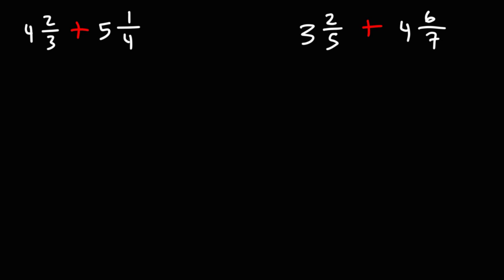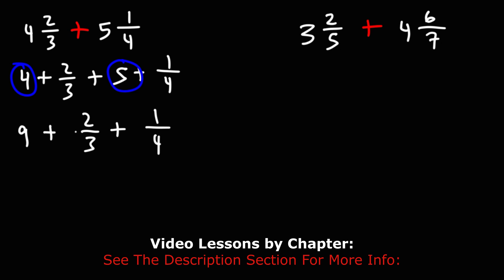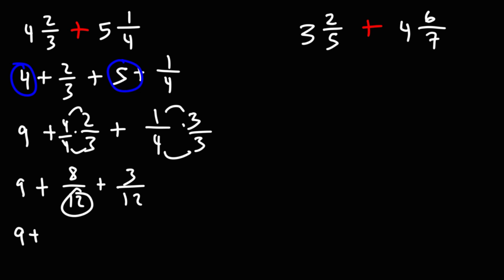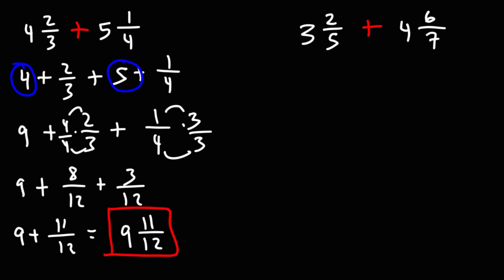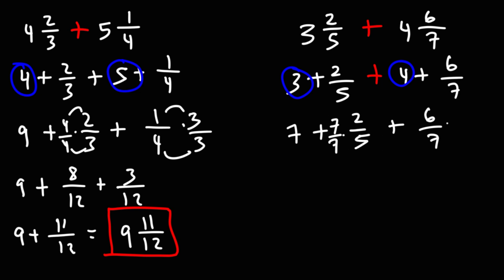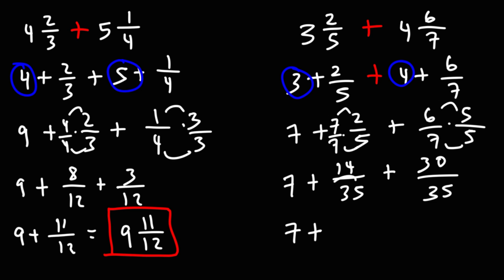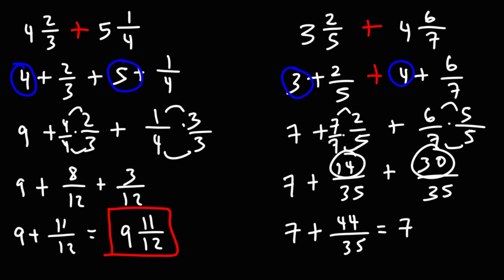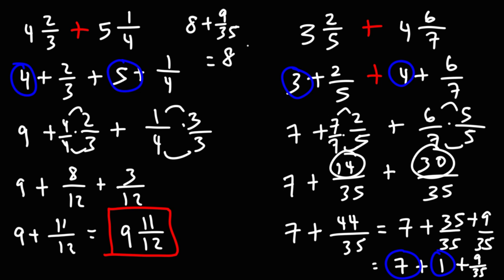Adding Mixed Numbers with Unlike Denominators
This math video tutorial explains how to add mixed numbers with unlike denominators.